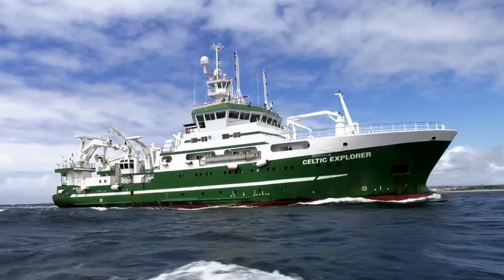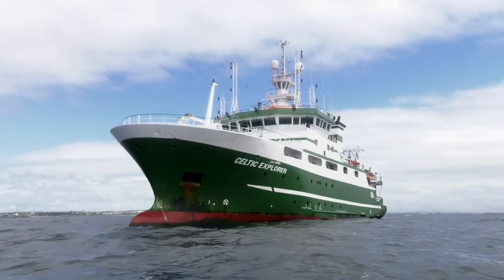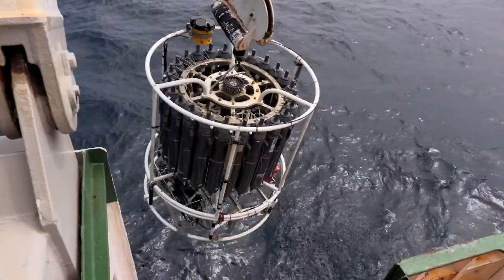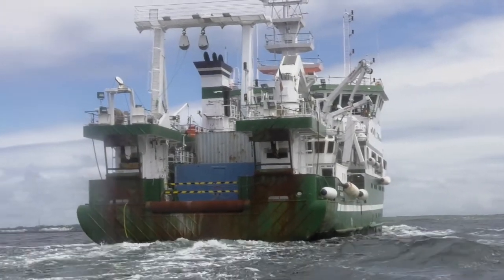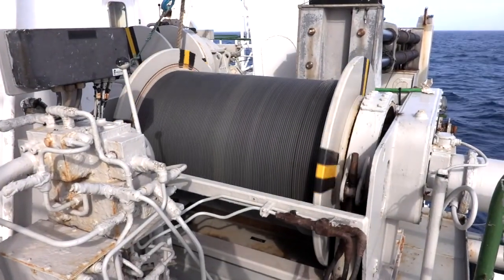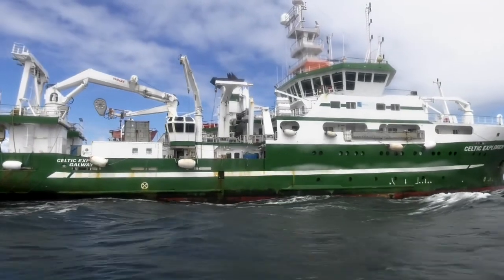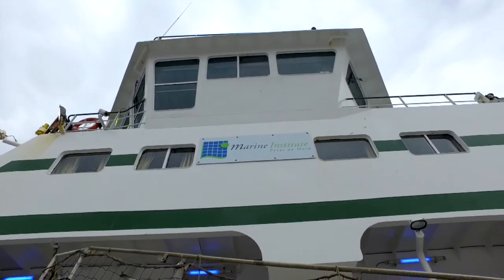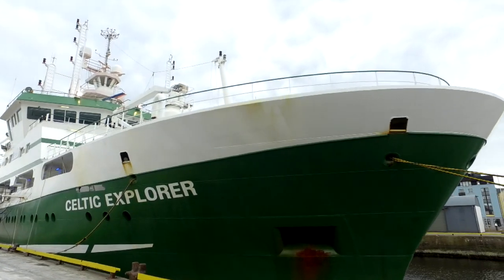RV Celtic Explorer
Aodhan Fitzgerald is Research Vessel Manager at the Marine Institute. In this video he's onboard the RV Celtic Explorer.